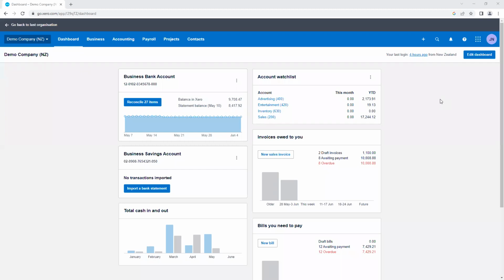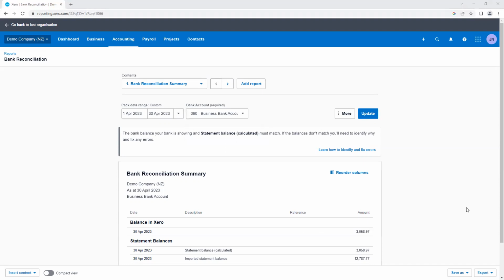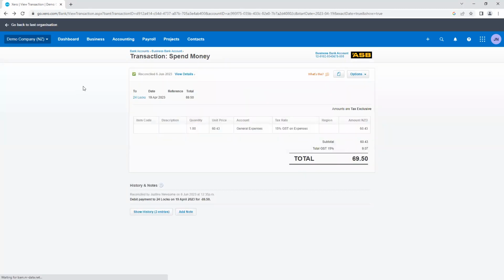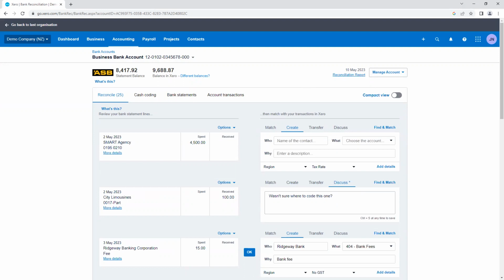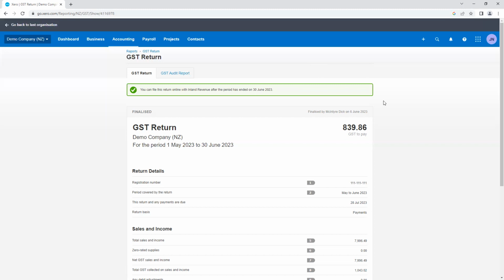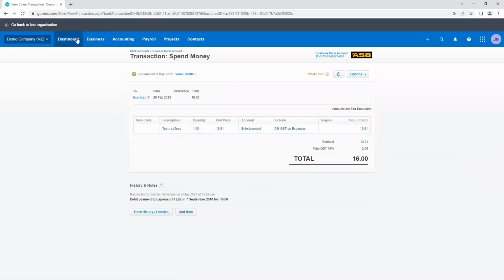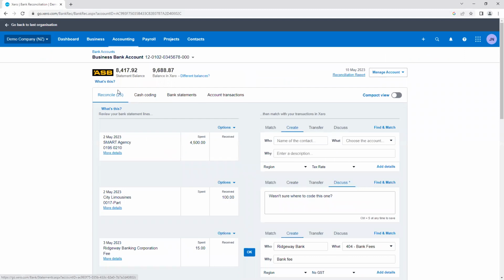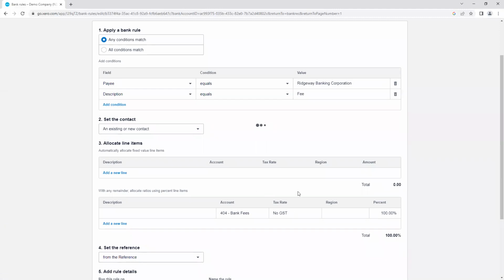Xero - Are you Ready Webinar